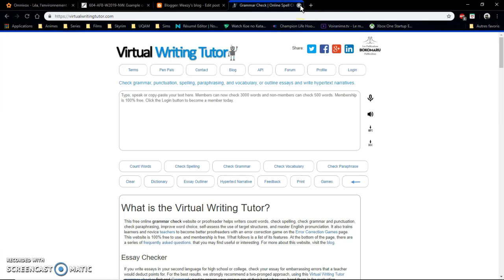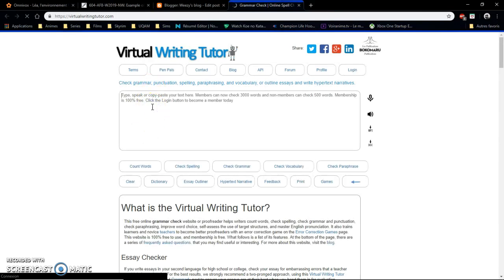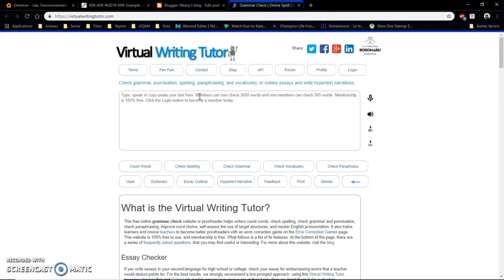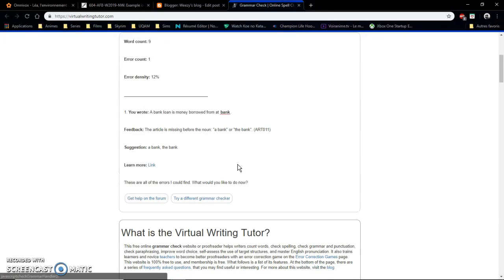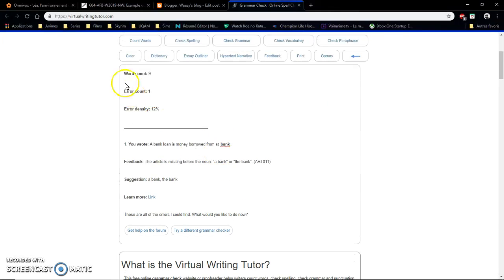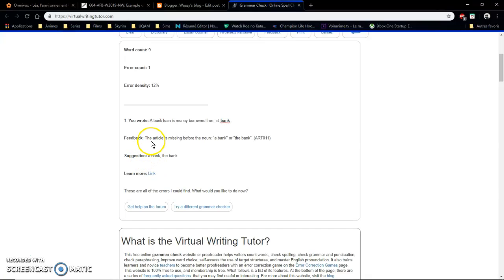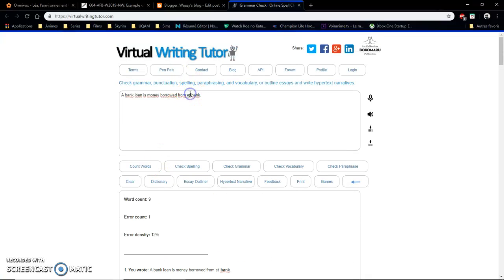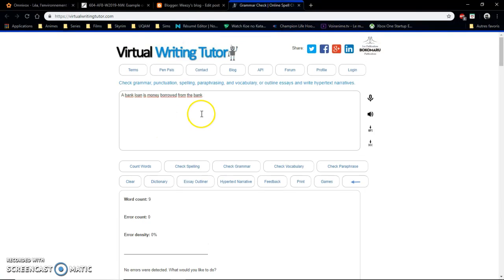How to use VGC